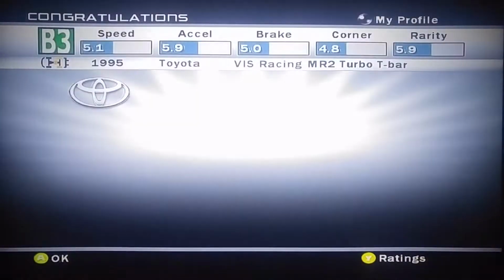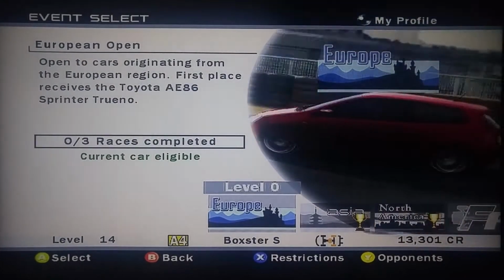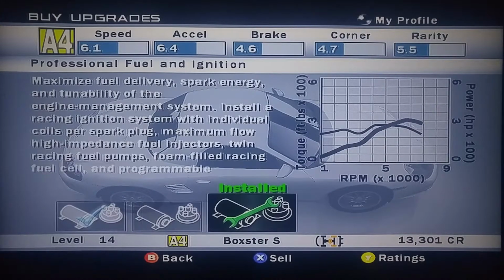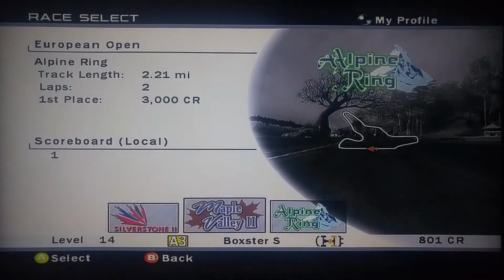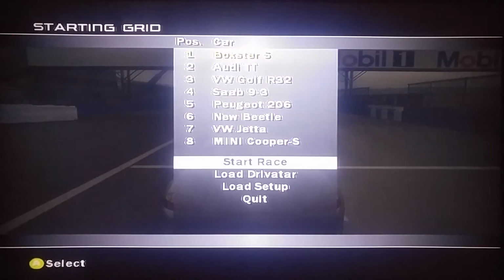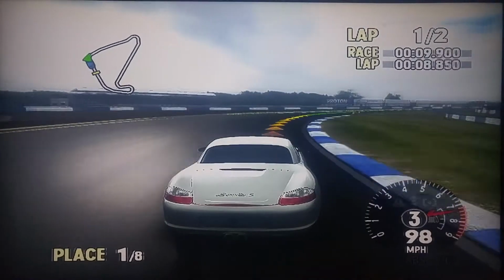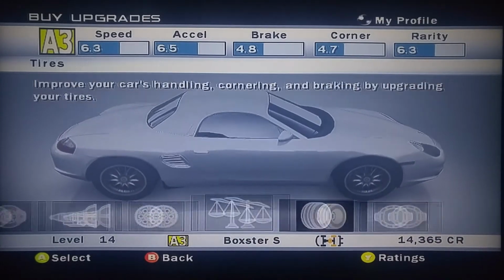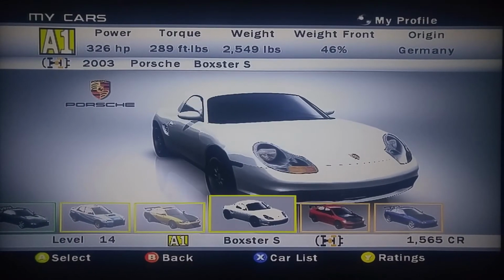Forza: Episode #9: My Other Car Is A Porsche!!